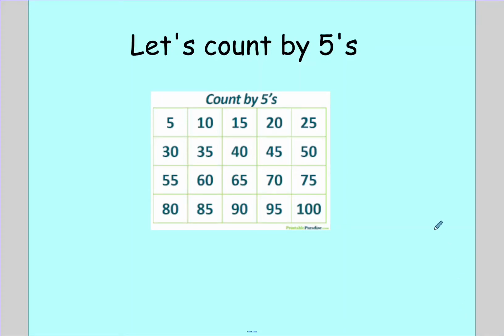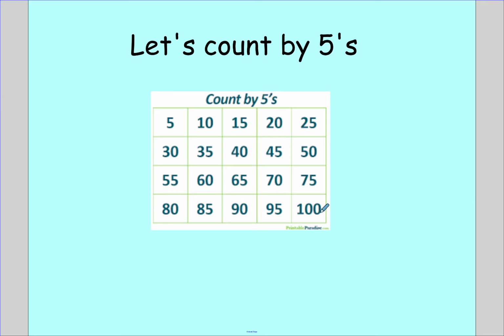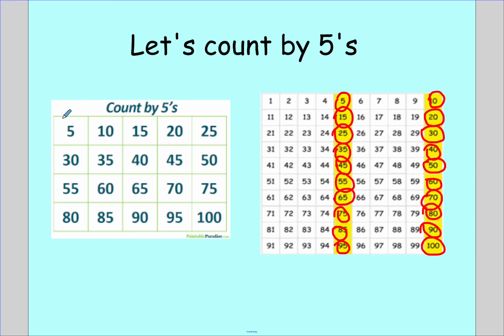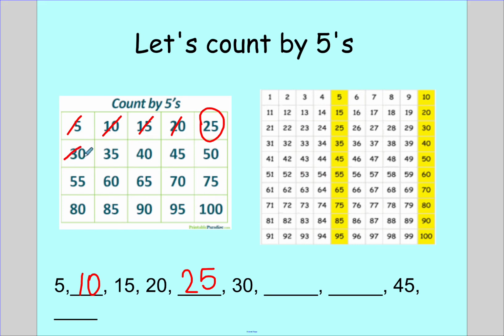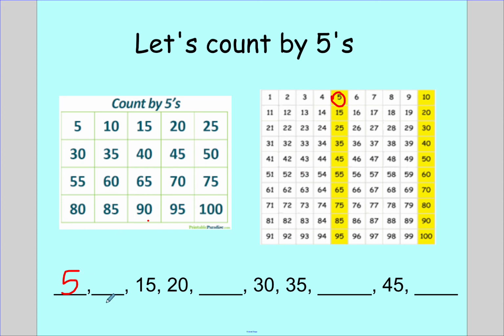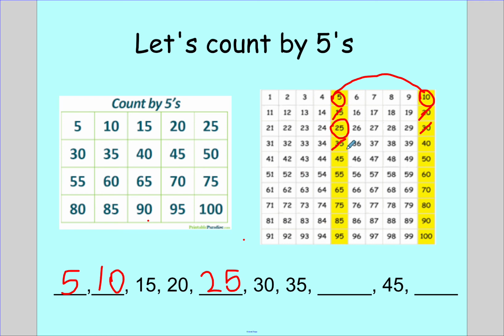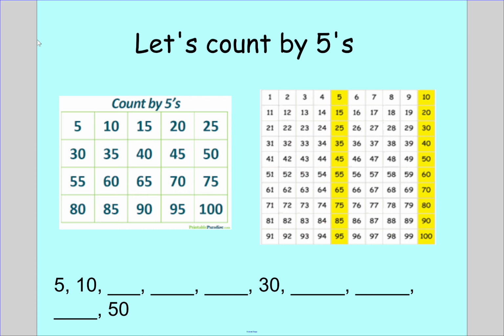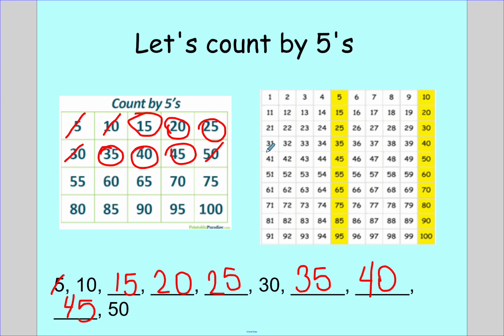Skip counting by 5 5 50